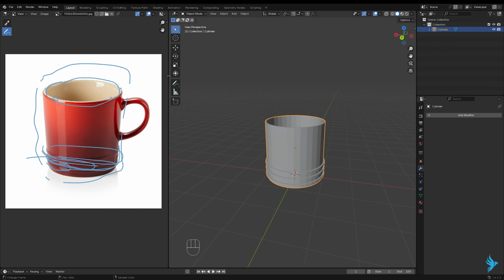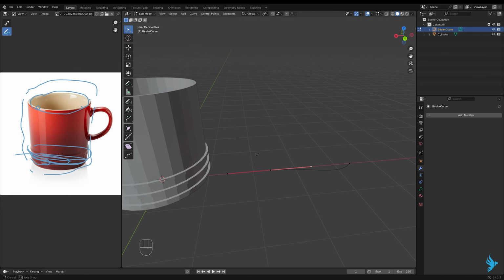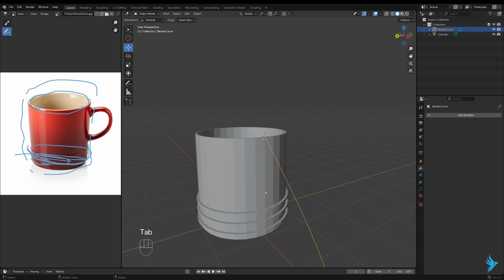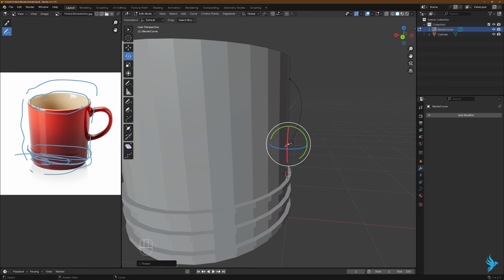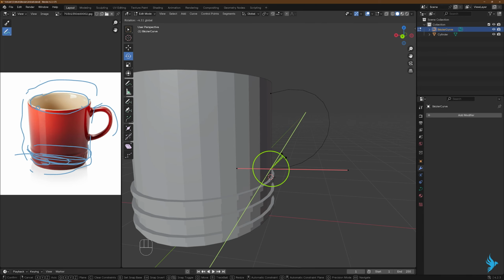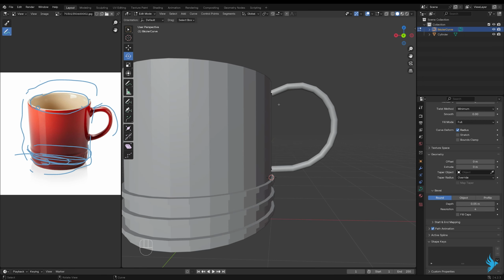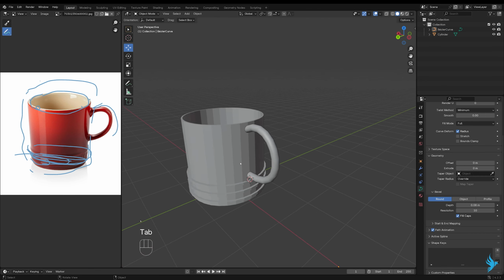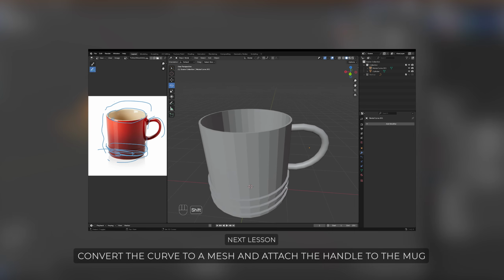Module 3, Lesson 4: Blender Basics: How to Create a Handle with Curves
Want to create smooth, stylish handles for your 3D models in Blender? 🎨✨ In this beginner-friendly tutorial, we’ll show you how to use Blender’s Curve tools to design and shape a handle with precision and ease. Whether you’re modeling a coffee mug, teapot, or any object with a handle, this guide is perfect for getting started!

Here’s what you’ll learn in this video:
✅ How to create and manipulate curves in Blender.
✅ Tips for shaping a realistic handle using the Curve tools.
✅ How to adjust and refine the thickness of your handle.
✅ Pro tips for integrating the handle with your 3D models seamlessly.

This step-by-step guide is designed for beginners and will help you take your 3D modeling skills to the next level. By the end of the lesson, you’ll have a beautifully shaped handle that’s ready to be added to your project.

Let’s create something amazing in Blender today! 🖌️✨